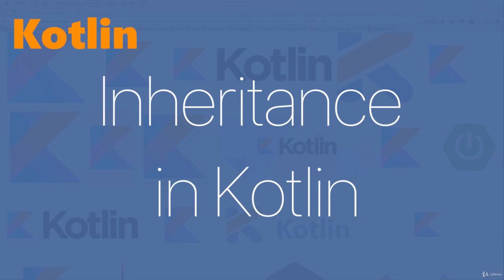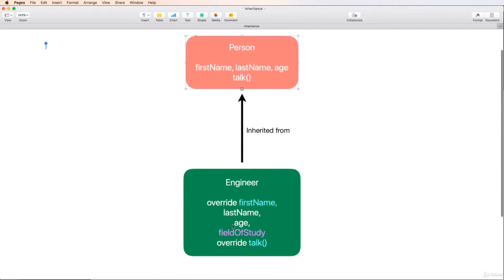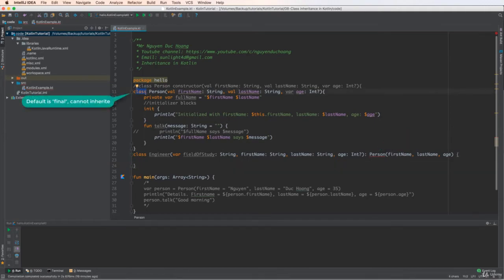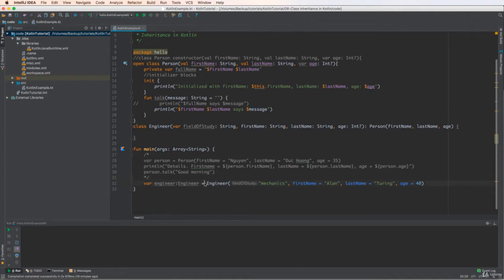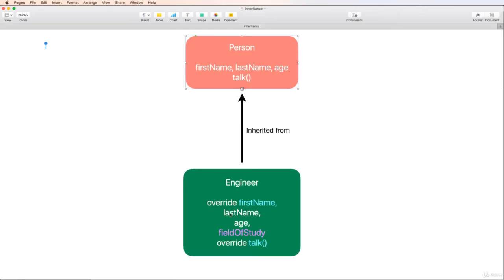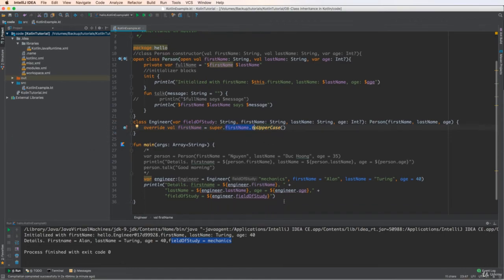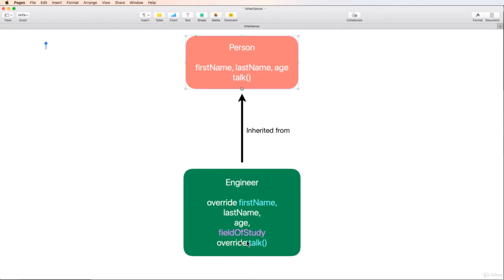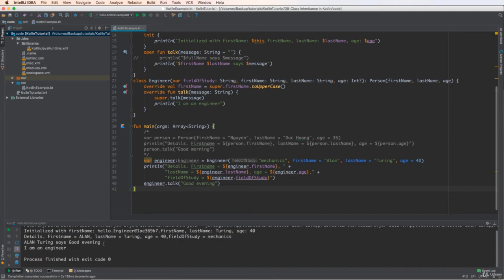9 Class inheritance in Kotlin